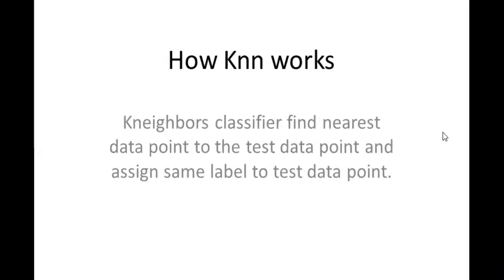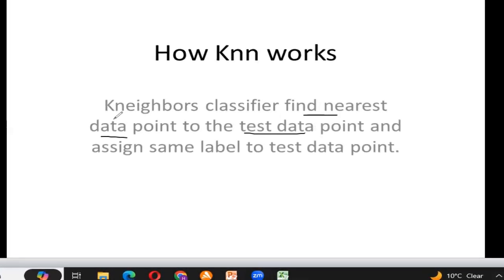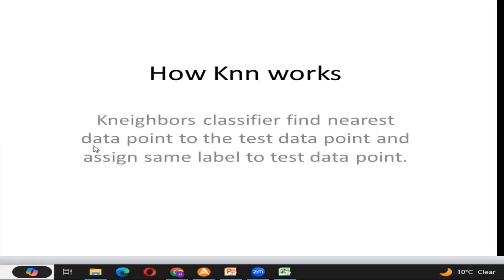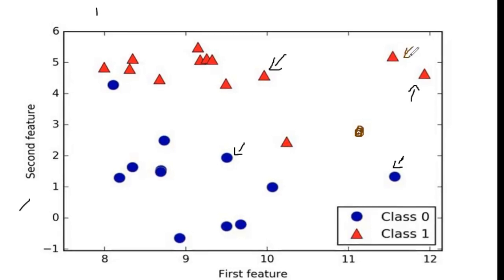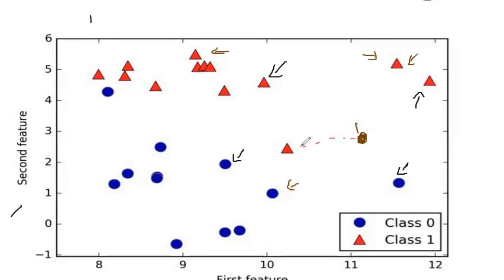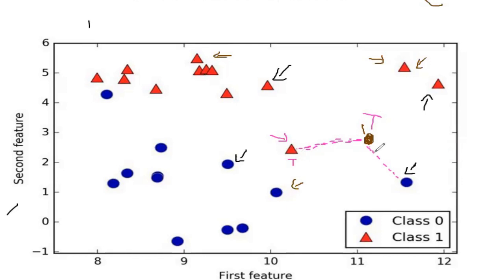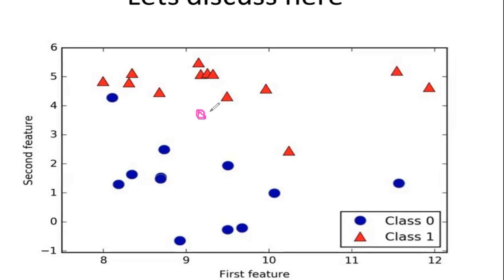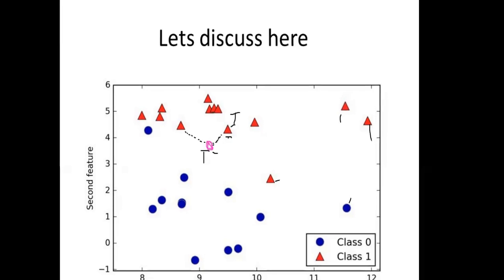how knn model works, how k neighbors classifier works, machine learning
In this video we will be discussing how machine learning models work. specifically we will be discussing working of knn algorithm of machine learning.